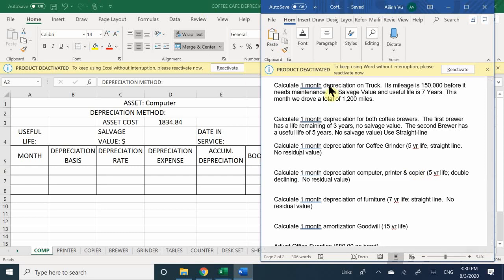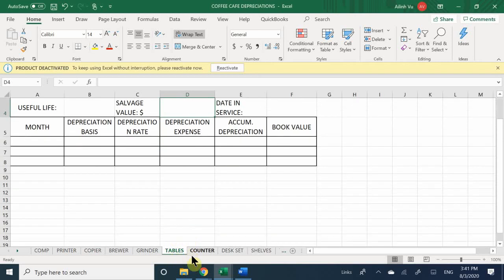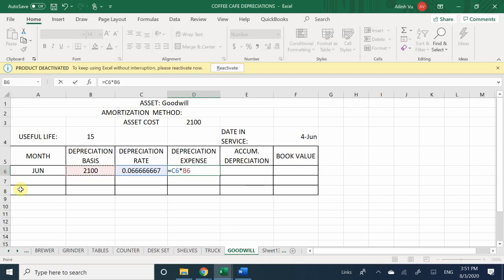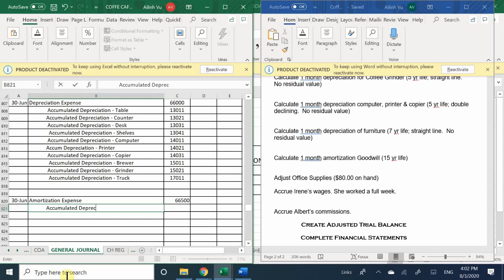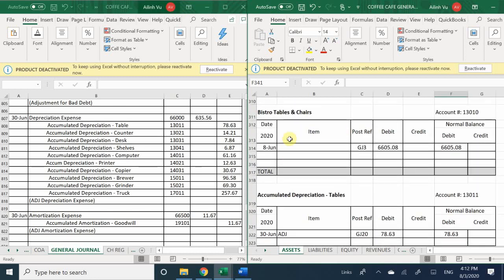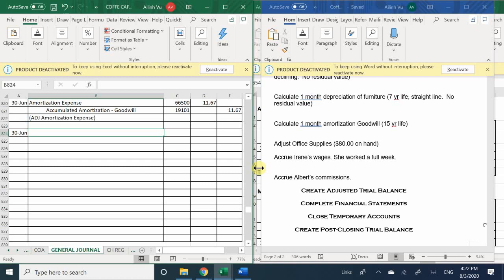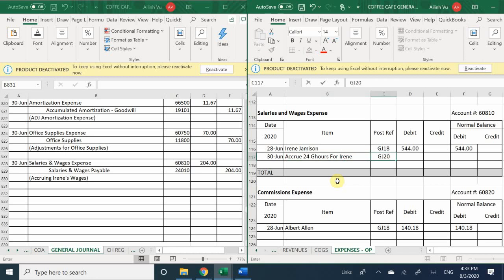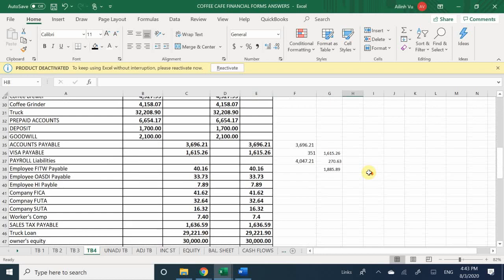COFFEE CAFE ADJ P3